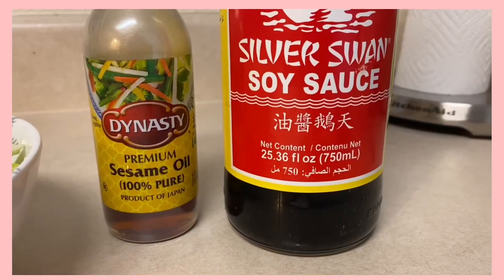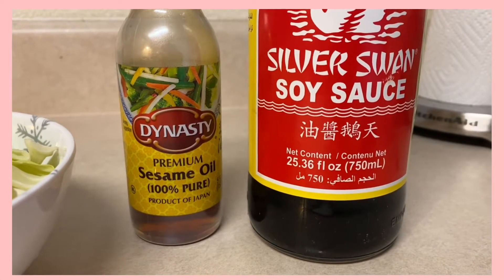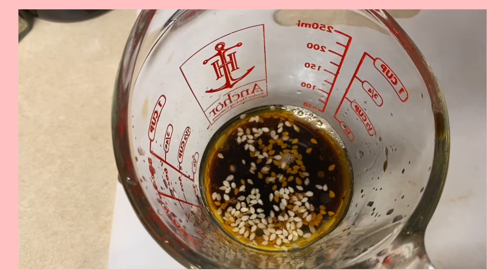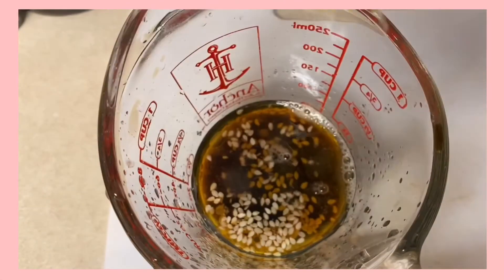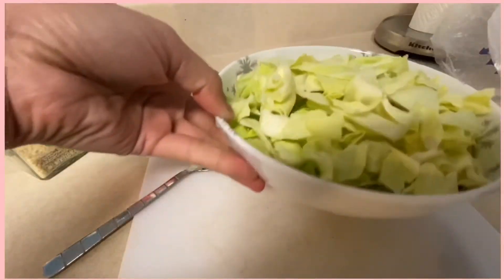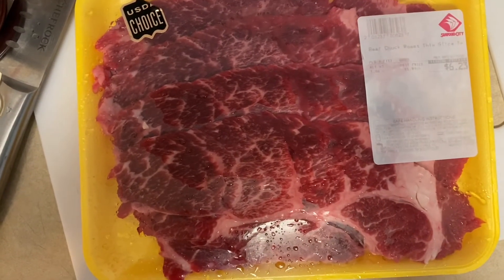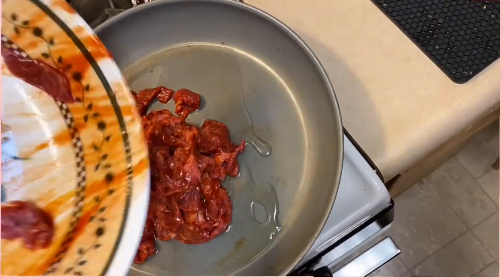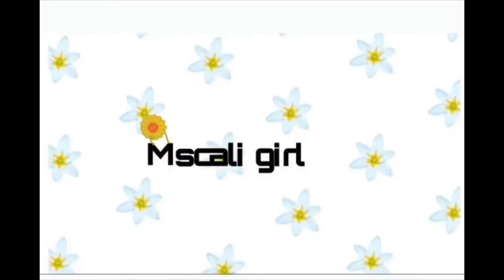Bulgogi tacos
Usually you would use short ribs but off the bone but I couldn’t find any so I submit it with sirloin instead.

What you need :

1. Sirloin
2.koran bbq sauce
3.sesame oil
4.cabbage
5.sesame seeds
6.soy sauce

Prep:
-Mix the sesame oil/soy sauce and sesame seeds.
-take you chopped or sliced cabbage 🥬 and drizzle the mixture of sesame oil and seeds with soy sauce.
let that soak
-the cut your sirloin in strips and marinate in the Koran bbq source.
-cook until the meat turns dark or to your preference. (With oil) whichever one you prefer to cook with
-then warm up your tortillas and put the meat on top then your cabbage with sauce and enjoy!